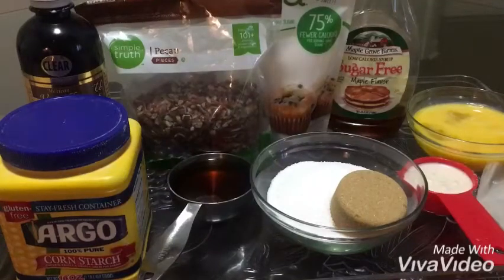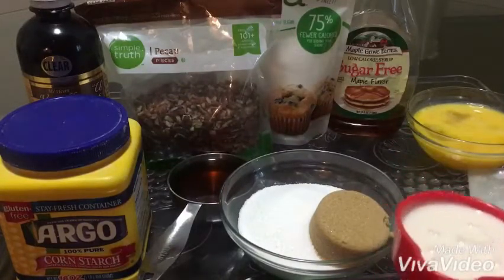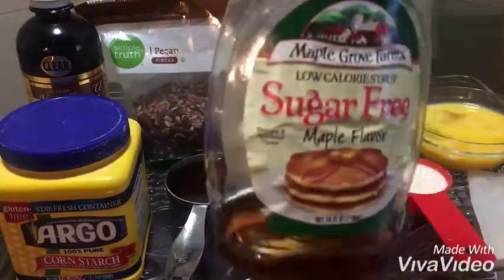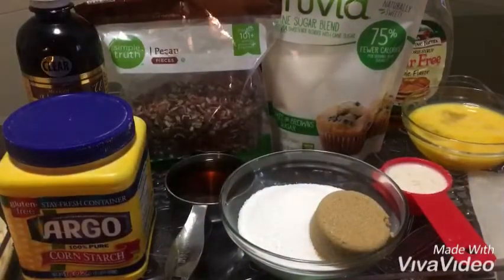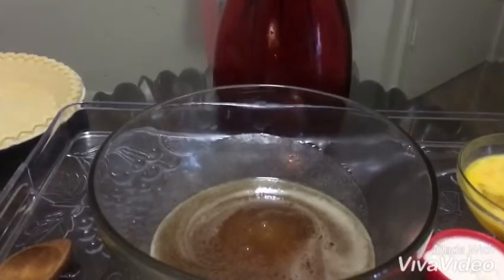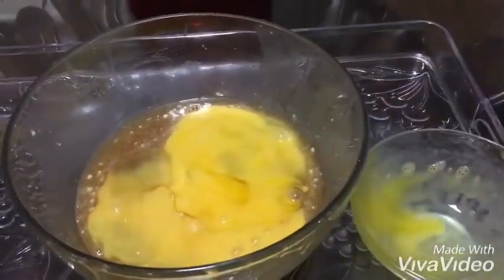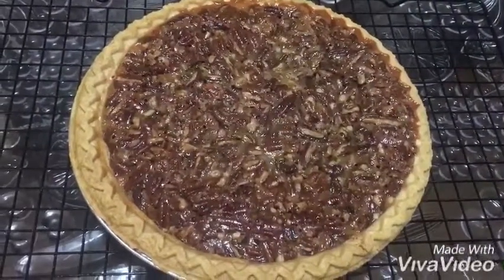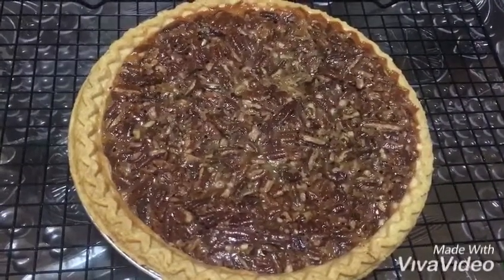Pecan Pie for Diabetics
1 cup of Pecans
1 cup of truvia
1/4 cup of Splenda brown sugar
1 cup of sugar free maple pancake syrup
3 eggs
1/2 stick of butter
1/4 cup of milk
1 teaspoon vanilla
2 tablespoons of cornstarch or flour
Bake 325 1 hour